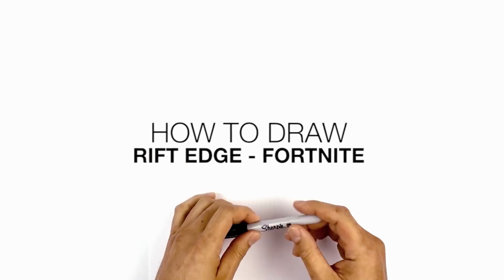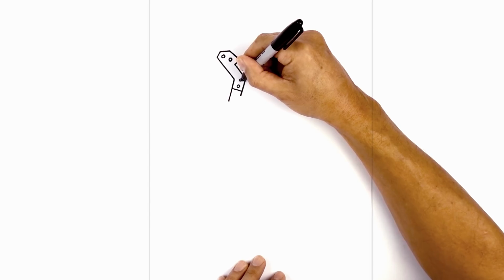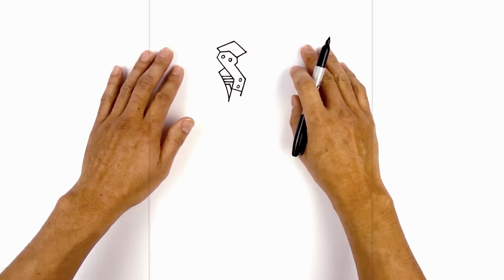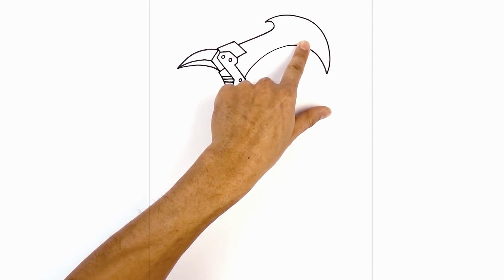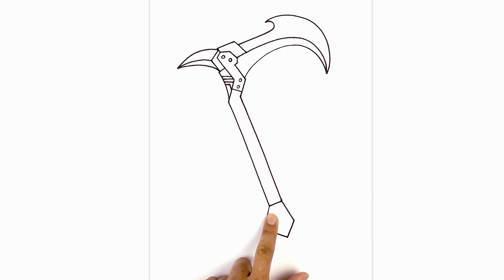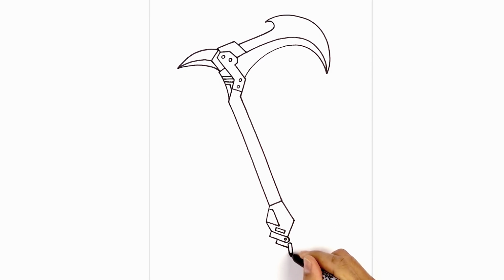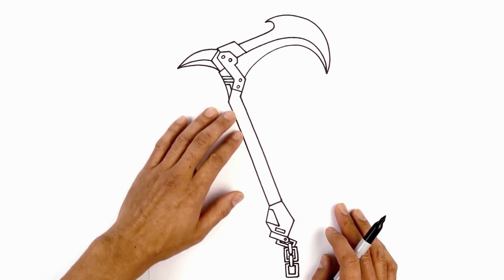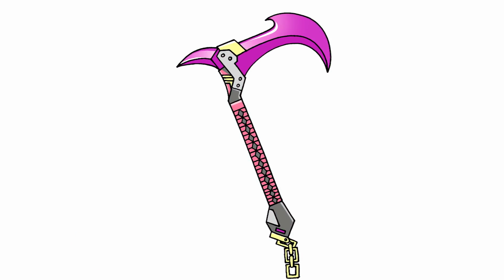How to Draw Fortnite Weapons | Rift Edge